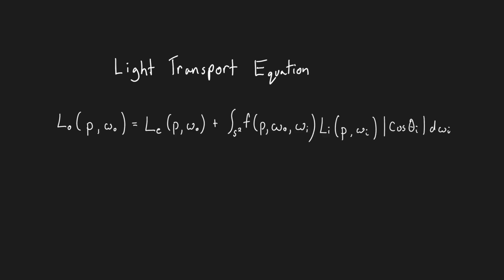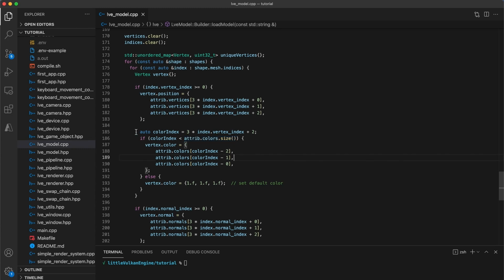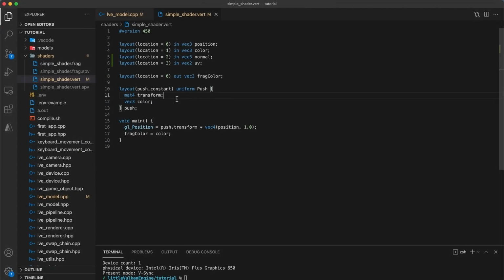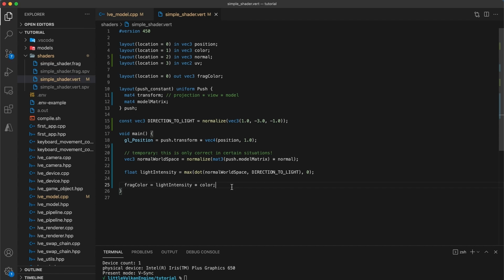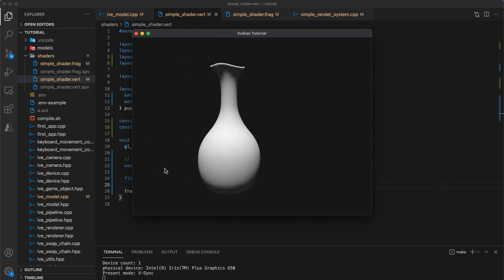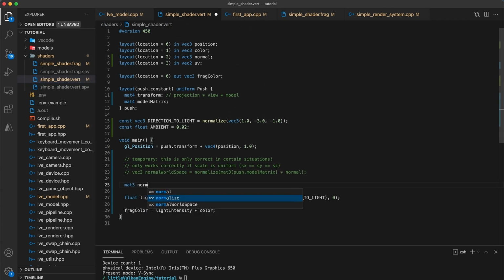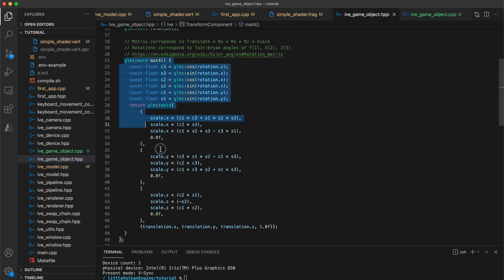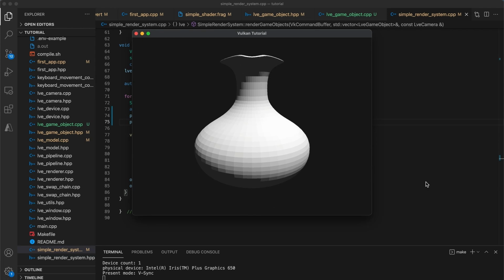Diffuse Shading - Vulkan Game Engine Tutorial 18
In this tutorial we implement a diffuse lighting model with a constant ambient light term in the vertex shader. This colors the vase object by calculating the intensity of light for each vertex based on how directly the surface at the point faces the incoming light.

We use a directional light source, which means the same direction is used for every vertex. This simulates a light source that is infinitely far away, with all incoming light rays being parallel. A real world example of this would be sunlight, since due to its extreme distance, incoming light rays can be treated as parallel.

00:00 - Intro to the Diffuse lighting model
02:44 - Fixing loadModel default color
03:29 - Update getAttributeDescriptions()
05:00 - Updating the vertex shader
06:56 - Directional lighting
07:36 - Calculating light intensity
10:05 - Indirect illumination and ambient lighting
12:20 - Smooth vs Flat shading
13:19 - Exporting from blender
14:20 - How to properly transform normals
16:24 - Constructing a normal matrix
19:42 - How to pass a mat3 to a shader